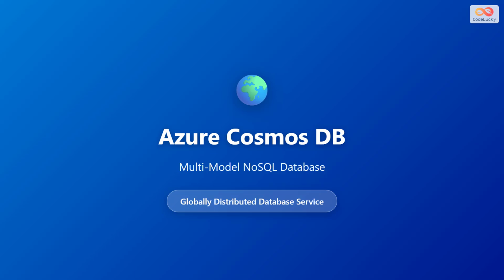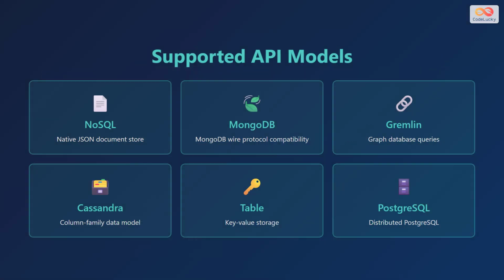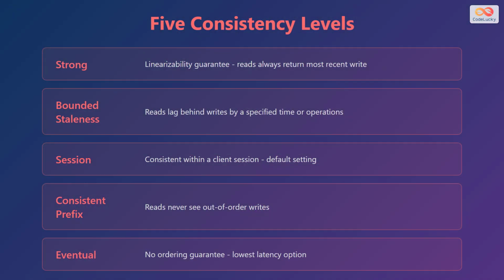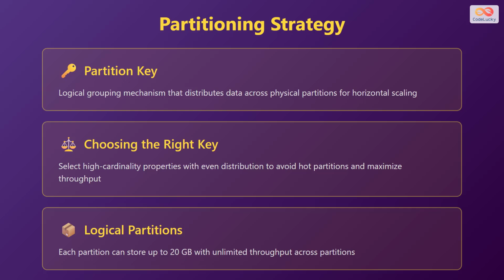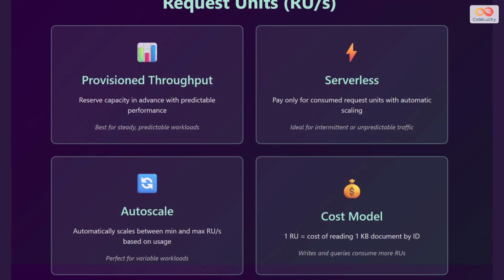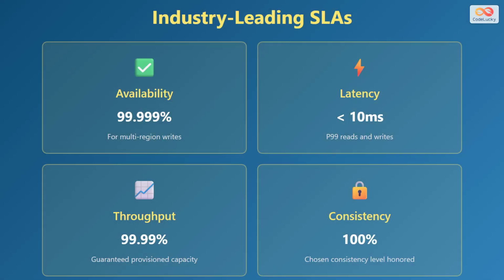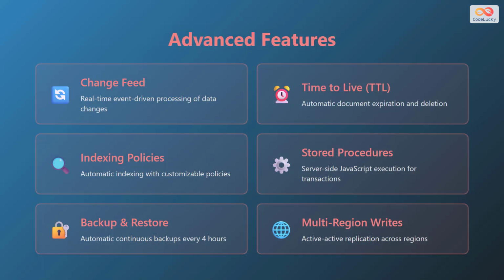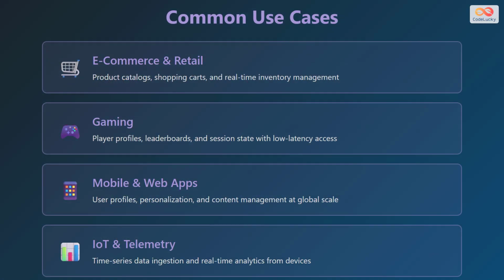Azure Cosmos DB: Multi-Model NoSQL Database Explained for Beginners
🌐 Learn everything about Azure Cosmos DB, Microsoft's globally distributed, multi-model NoSQL database service!

In this comprehensive tutorial, we cover all the essential concepts of Azure Cosmos DB that every developer needs to know. Whether you're building web apps, mobile applications, IoT solutions, or gaming platforms, Cosmos DB provides the flexibility and performance you need.

📚 What You'll Learn:
✅ What is Azure Cosmos DB and its key features
✅ Six supported API models (NoSQL, MongoDB, Gremlin, Cassandra, Table, PostgreSQL)
✅ Five consistency levels and when to use each
✅ Partitioning strategies for optimal performance
✅ Request Units (RU/s) and pricing models
✅ Creating containers with C# SDK
✅ Industry-leading SLAs for availability and latency
✅ Advanced features like Change Feed, TTL, and indexing
✅ Real-world use cases across different industries

🎯 Perfect for beginners who want to understand Azure's powerful NoSQL database service. No prior experience with Cosmos DB required!

💡 This video is part of our Azure Databases series, designed to help you master cloud database technologies step by step.

Chapters:
00:00 - Azure Cosmos DB
00:27 - What is Cosmos DB?
01:04 - Supported API Models
01:45 - Five Consistency Levels
02:29 - Partitioning Strategy
03:04 - Request Units (RU/s)
03:48 - Creating a Cosmos DB Container
04:25 - Industry-Leading SLAs
05:06 - Advanced Features
05:51 - Common Use Cases
06:36 - Outro